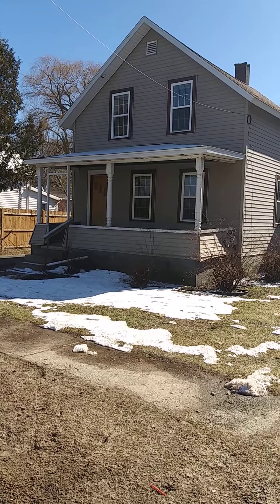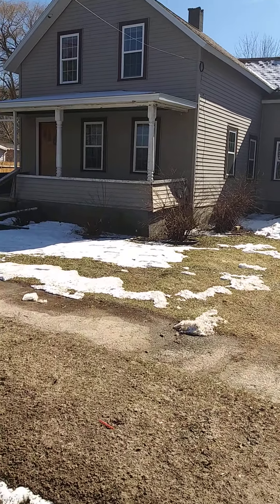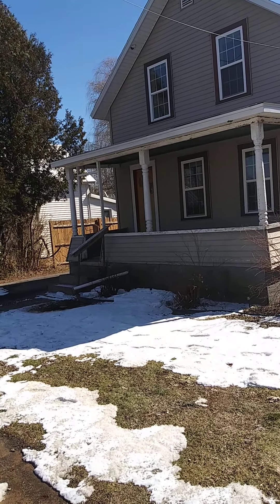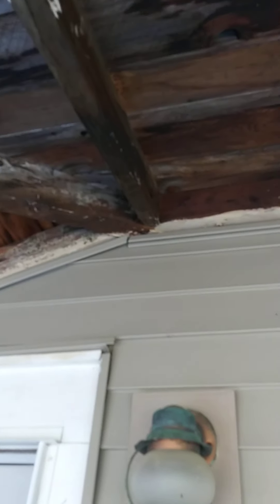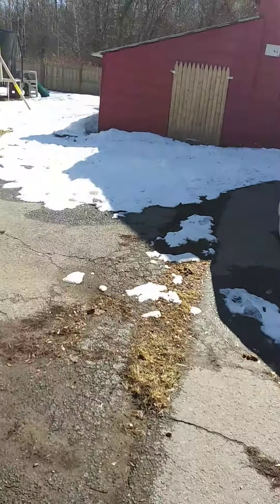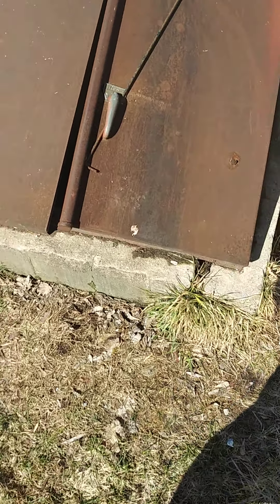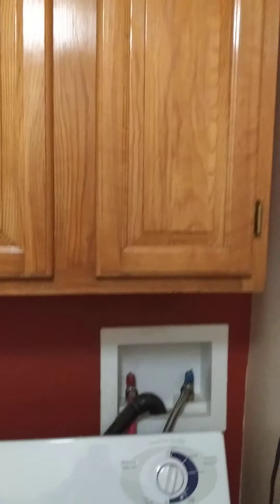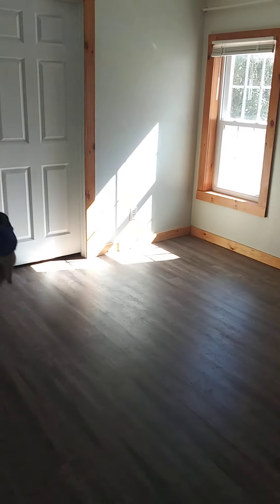House Hunt 1